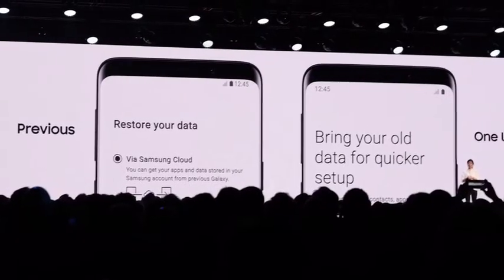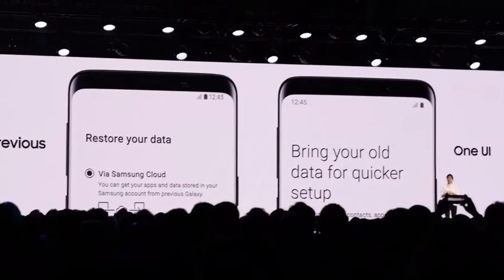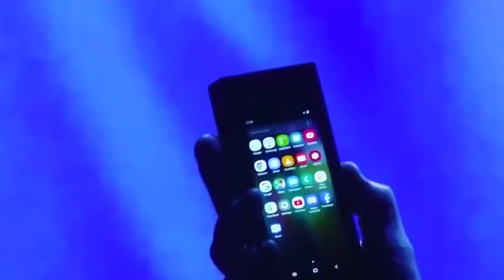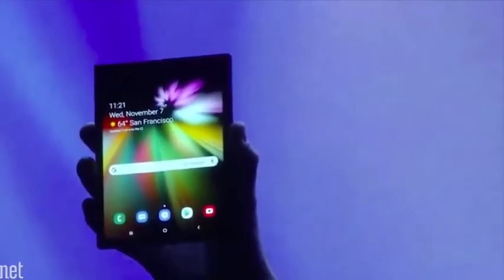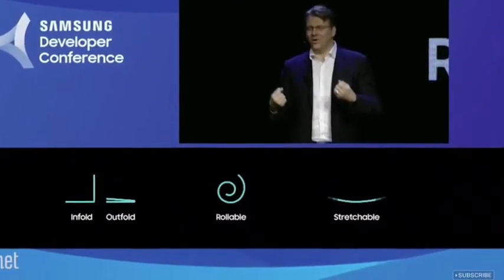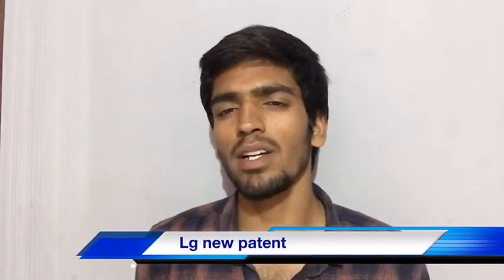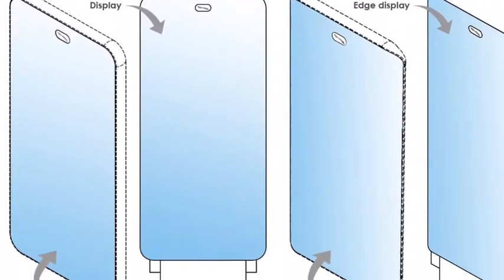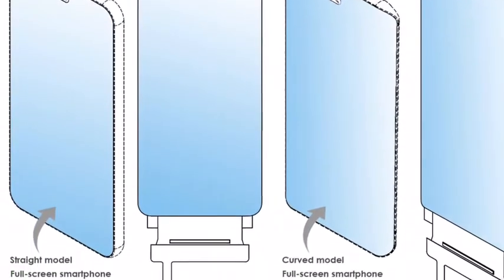Samsung folding future,Facebook Dating,Hauwei Kirin 990,Lg new patient,Fossil Sport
Today’s content includes:
1)Samsung folding phone,
2)Facebook Dating💥 ,
3)Hauwei Kirin 990,
4)lg new patient,
5)Fossil Sport✅ .

Keep commenting on videos,
It boosts me to give you the best version of me.